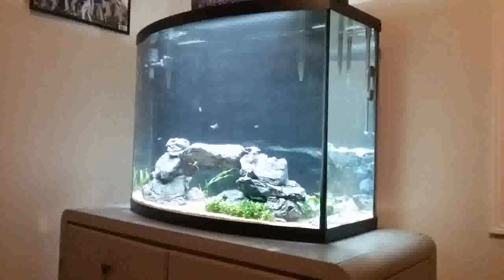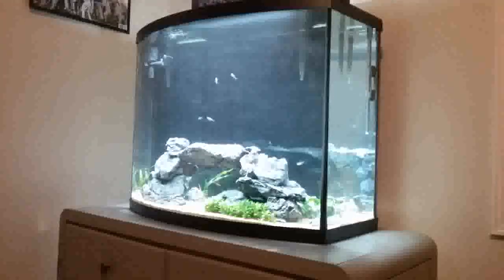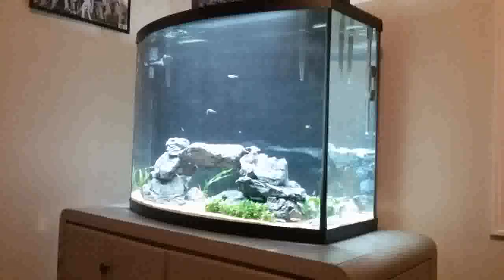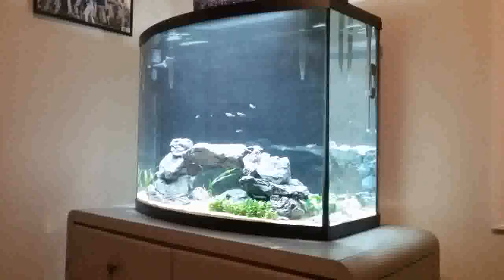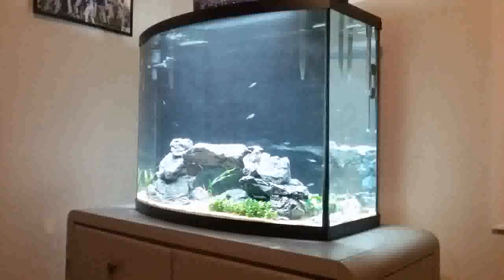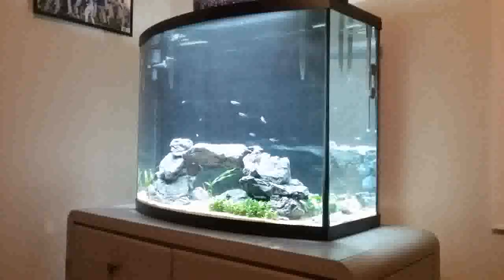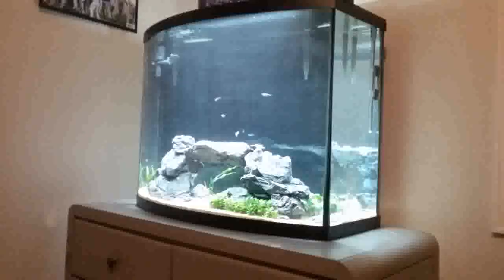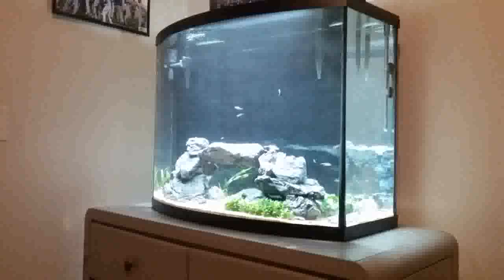BEGINNER FISH: Cochus Blue Tetra (Boehlkea Fredcochui)